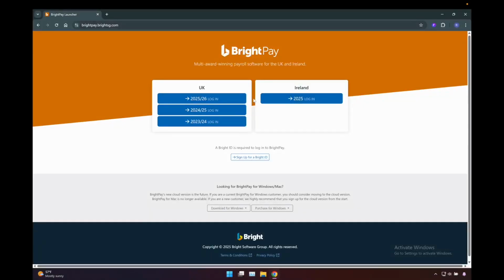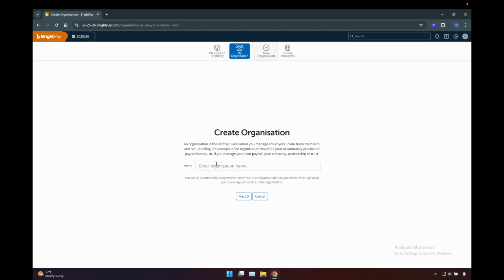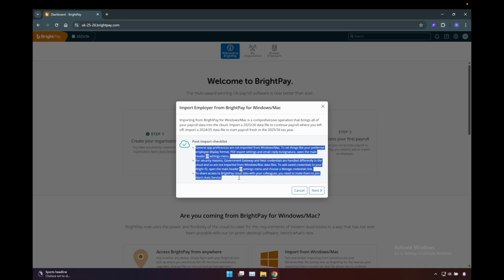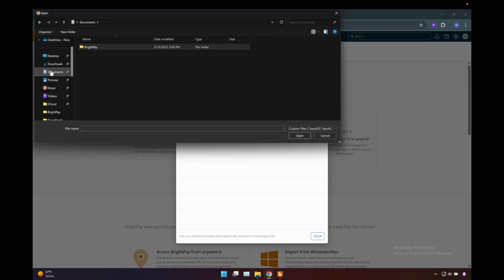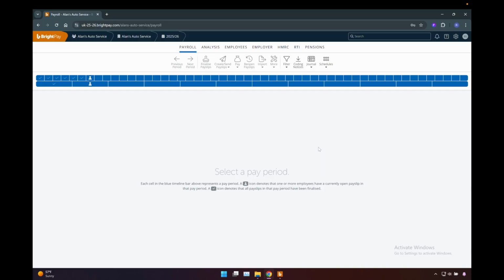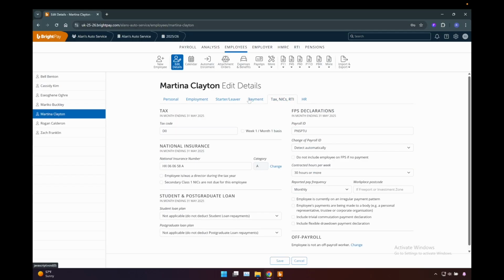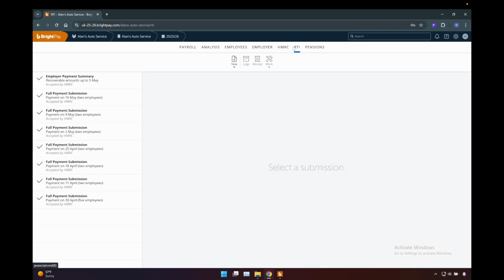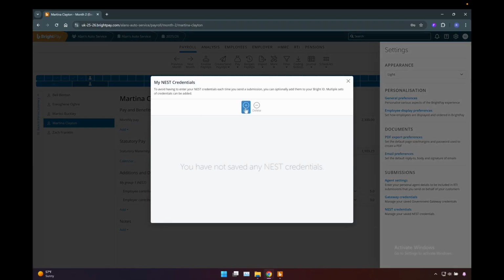Migration Video BP desktop - cloud May 25 bureau